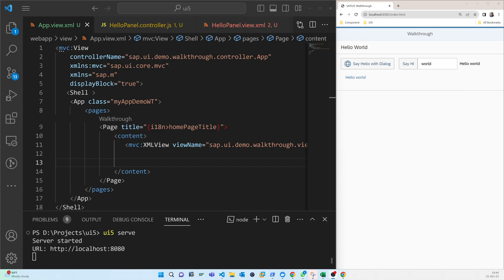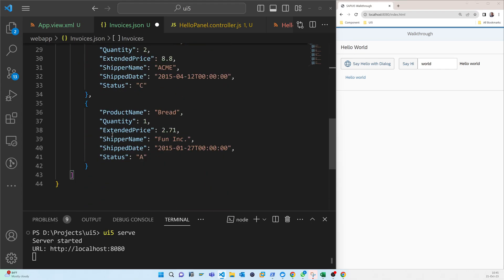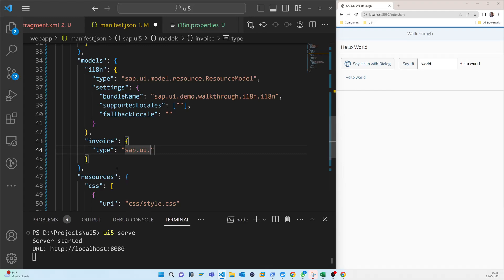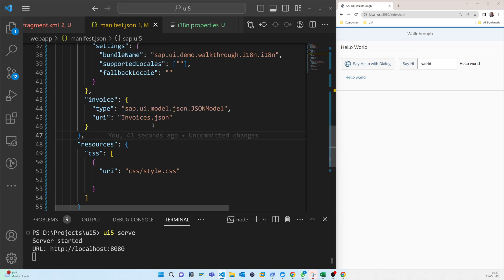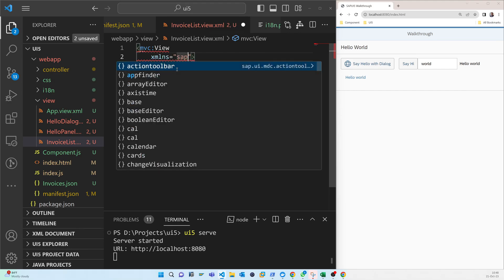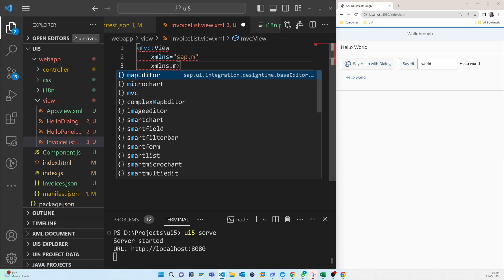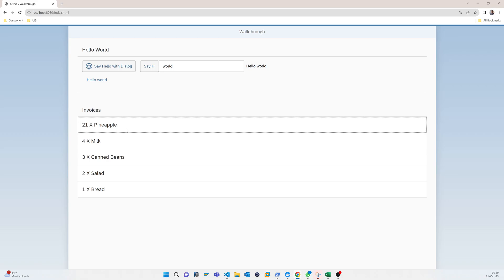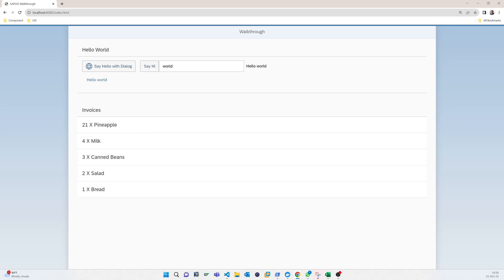SAP UI5 Fiori - Aggregation Binding #19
Unlock the Power of SAP UI5: Step 19 - Aggregation Binding Tutorial
Playlist - SAP UI5 FIori Full Course -

In this comprehensive SAP UI5 tutorial, we delve into the exciting world of aggregation binding. By following the steps in this video, you'll learn how to enhance your app's functionality and create a dynamic list of invoices using JSON data. This step-by-step guide will equip you with the skills you need to take your SAP UI5 projects to the next level.

📋 Tutorial Highlights:

✅ Establishing a solid app structure
📈 Exploring advanced data binding features
🧾 Displaying invoice data in JSON format
📊 Creating a list of invoices with real-world examples
🌐 Utilizing JSON as a lightweight data source

📁 JSON Data (Invoices.json):
[Include Brief Description of JSON Data]

📁 Manifest Configuration (manifest.json):
[Explain How JSONModel is Added and Configured in the manifest.json]

📁 App View (App.view.xml):
[Discuss the Changes Made in the App View for Displaying Invoices]

📁 Invoice List View (InvoiceList.view.xml):
[Explain the Creation of the Invoice List View]

🔗 Connect with our SAP UI5 community for more tips, tricks, and updates.

JSONModel.